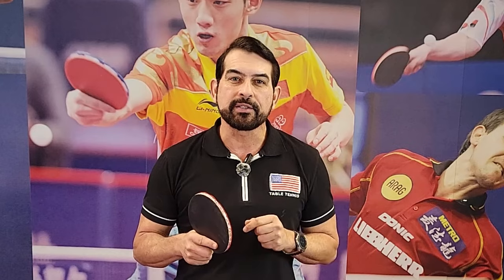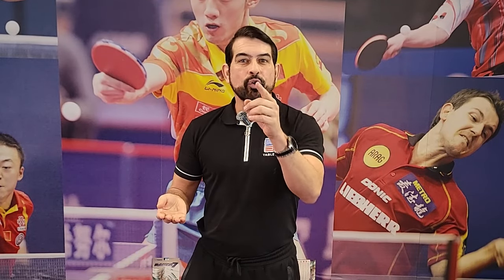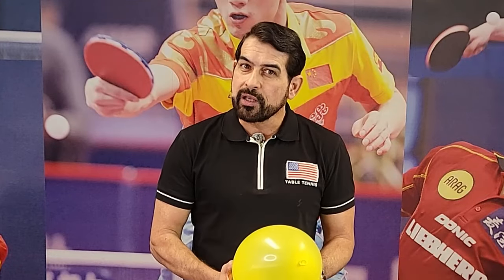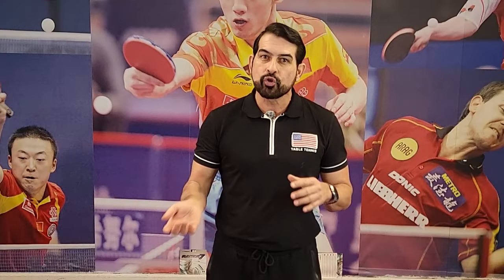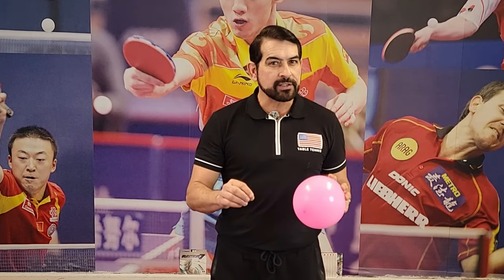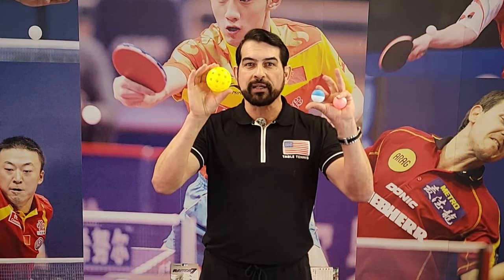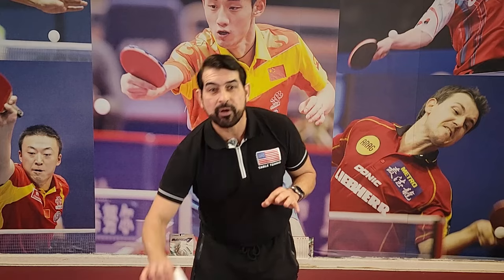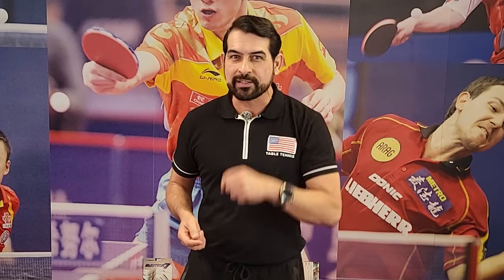Improve Your Hand-eye Coordination to Learn Table Tennis Better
Welcome to Chico table tennis. In this video, we'll explore how to Improve Your Hand-eye Coordination to Learn Table Tennis Better. Whether you're a beginner or looking to refine your skills, these exercises will enhance your reaction time, precision, and overall gameplay. We’ll cover a variety of drills, from simple ball-tracking exercises to advanced multi-ball drills, designed to sharpen your reflexes and improve your ability to anticipate and respond to your opponent's moves. Additionally, we’ll discuss the importance of consistent practice and how integrating these exercises into your routine can lead to significant improvements on the table. By following our tips, you'll be able to connect better with the ball, execute more accurate shots, and enjoy a competitive edge in your matches.

🗣️Announcement: We are open for Clinics, Training camps, Private Coaching, Group Coaching, Corporate Events, Lecture.
Our mission is to spread the word about table tennis and your miraculous ways to help the human being achieve it`s full potential.

Thank you for Your viewership and engagement inspire me to continue creating content that connects us to the wonders of the table tennis world. Thank you for being a part of this journey with me.